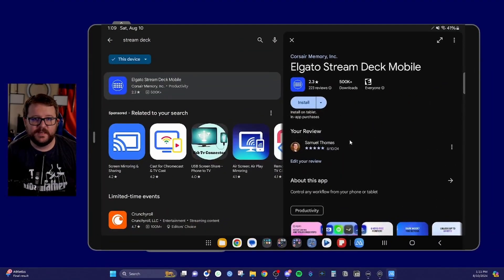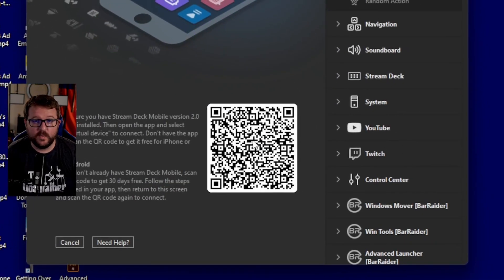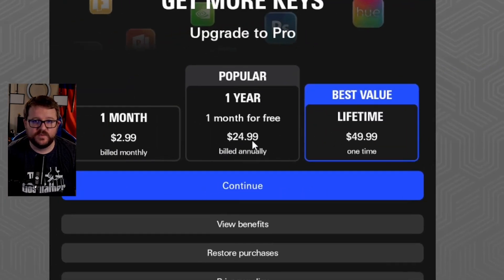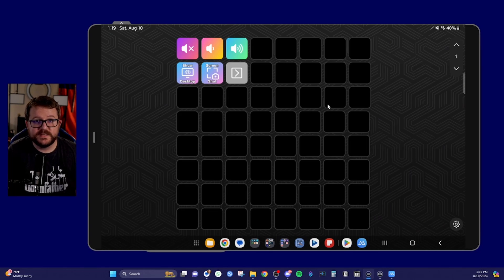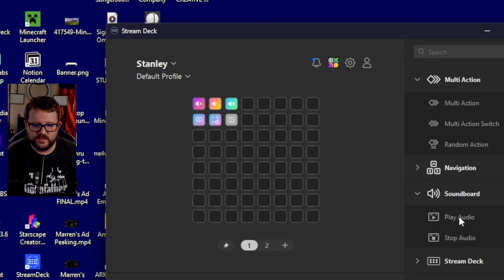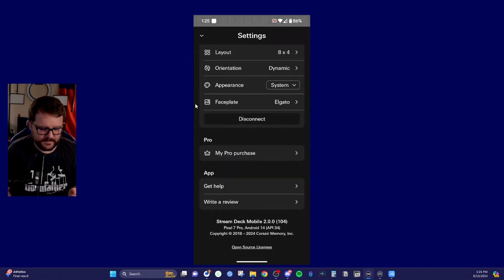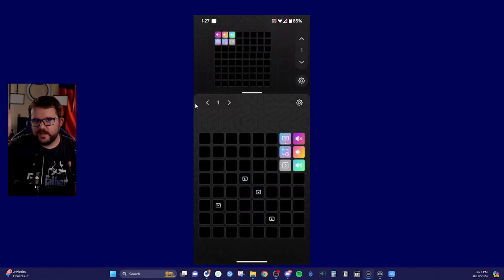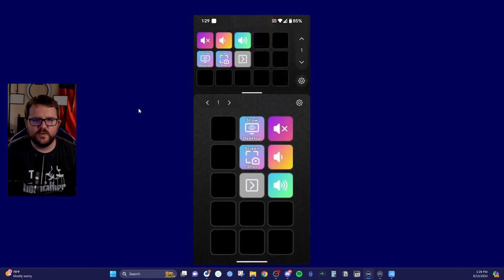This app is incredible! - Stream Deck Mobile 2.0 - Android!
The Stream Deck mobile app for Android just got its 2.0 face-lift, and with it comes all of the features that you have been waiting for! This update brings the wireless stream deck to you with 6 FREE BUTTONS. The pro upgrade brings you up to 128 keys on your phone or tablet and allows you to take your stream to the next level!

In this video, we show you how to download and set up Stream Deck Mobile 2.0 and how to set up a split-screen stream deck on your phone!
SOCIALS:
CHAPTERS:
00:00 Intro
01:08      Download the App
01:37 Leave the App a Review!
01:58 Setting up the App
02:23 Syncing to your Computer
03:28 Setting up the Free Version
03:58 Upgrading To Pro
04:46 YOU DO NOT NEED TO PURCHASE A SECOND LICENSE TO USE THIS ON MULTIPLE ANDROID DEVICES!
04:57 Like And Subscribe!
05:08 Adjusting the Layout
06:17 How to get 128 Keys
07:15 Orientation
07:46 How to add buttons to your different virtual devices
08:17 Stream Deck Mobile on your Phone
09:30 How to Split your Phone Stream Deck!
10:56 My Recommended Layout for your Phone
12:50 So you accidentally closed your stream deck?

🎬 RECUT: Take the pain out of editing with Recut and automatically remove silences from your videos and export a ready-to-go timeline for your favorite editing program!

📷 ULANZI: Camera gear can get expensive, but my friends at Ulanzi create AMAZING camera gear that fits into even some of the tightest budgets! And for even bigger savings, click on my link and save 10% on your order at checkout!